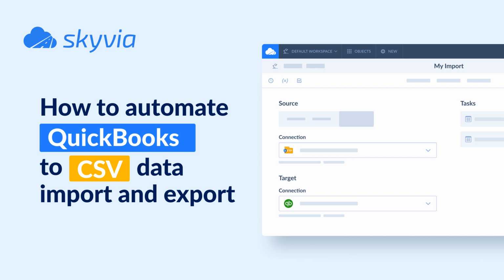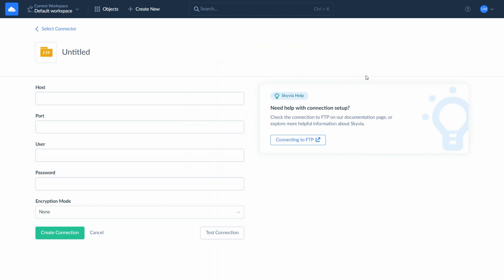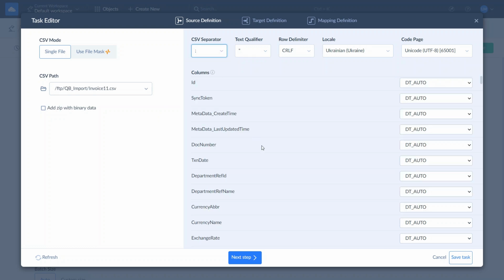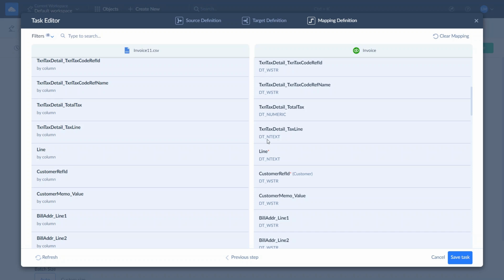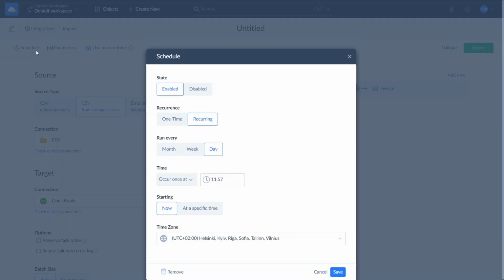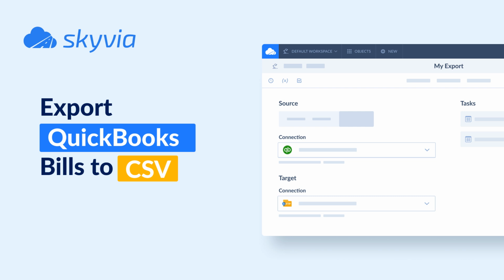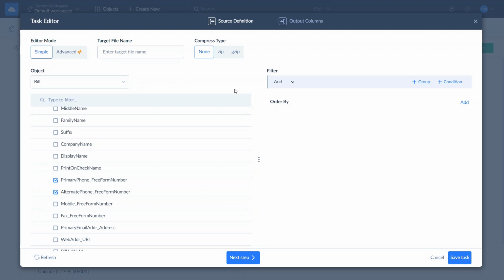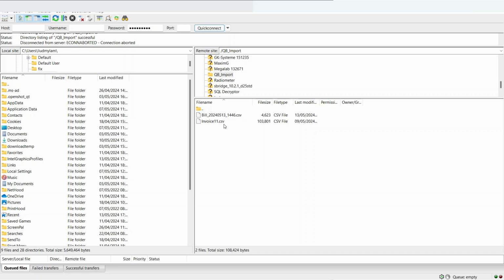QuickBooks CSV Data Import & Export Automation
Learn how to automate QuickBooks data import and export using Skyvia - a no-code cloud data integration platform.  It allows users to automatically load CSVs to/from file storages such as FTP, SFTP, Google Drive, Box, Dropbox, S3, Onedrive, etc.

Skyvia supports different QuickBooks Online and Desktop objects including transactional data such as Invoices, Bills, Bank Transactions, Purchase Orders, Payments, Expenses and other objects like Customer, Vendors, Employees, etc. In this specific video we will discover 2 main scenarious:

1. Importing CSV data from FTP to QuickBooks Invoices
2. Exporting QuickBooks Bills data to CSV

Timestamps:

00:00 - Introduction
00:52 - Create QuickBooks Online and FTP connections
01:40 - Import CSV data from FTP to QuickBooks Invoices
05:21 - Export QuickBooks Bills data to CSV and upload it to FTP

✅ Check how Skyvia products can help your company in different scenarios

🔥 Solve a wide range of data related tasks with our all-in-one cloud data platform!